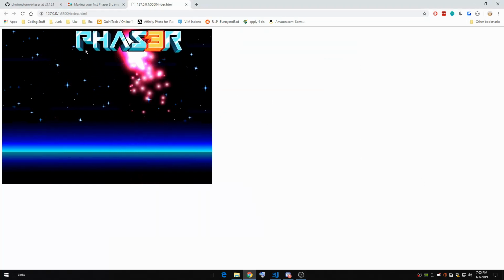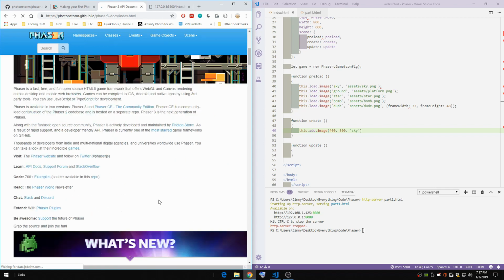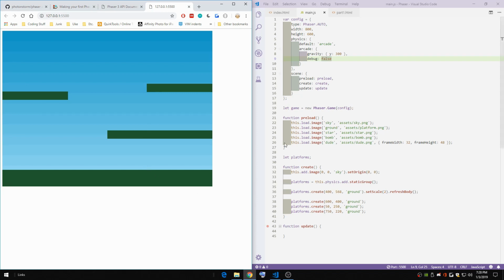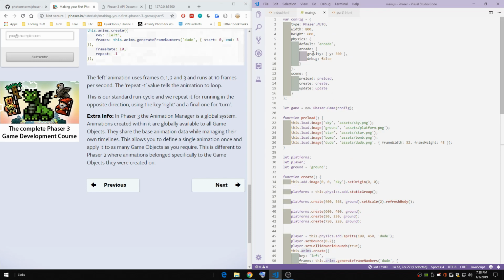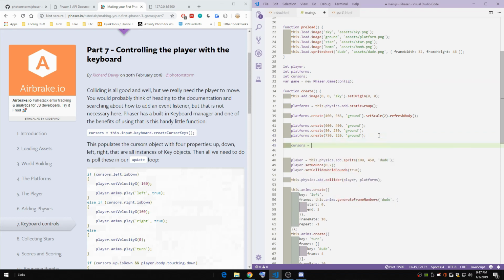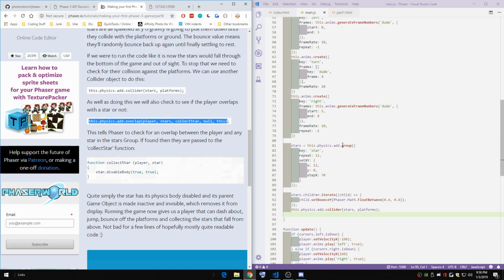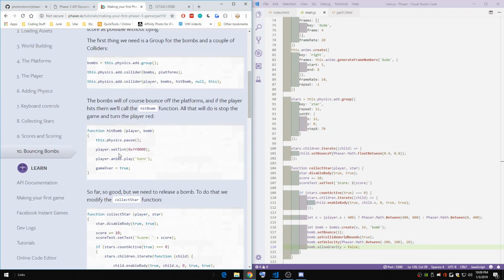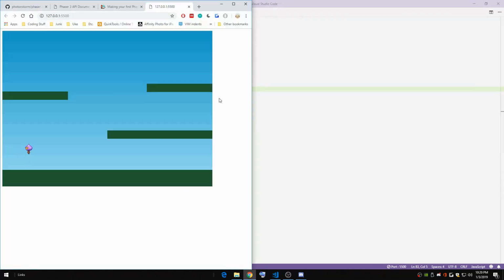CS Student Tries to Learn Phaser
Watch as a third year college student fumbles his way through learning how to use Phaser